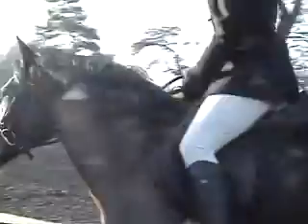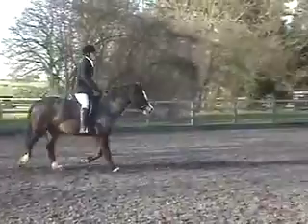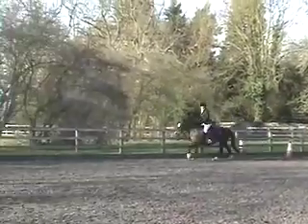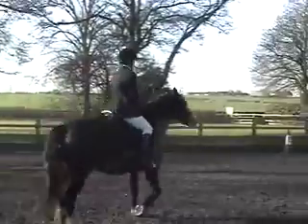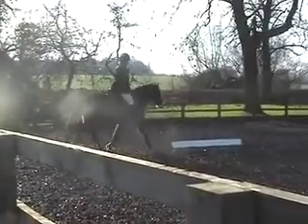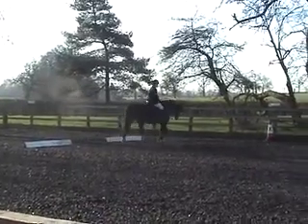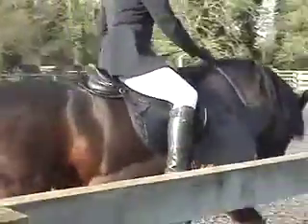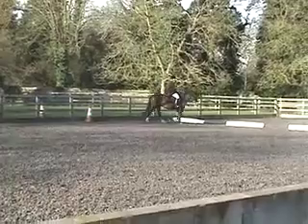Jo dressage 090208 second attempt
Blaby Mill Stables competition. I won with 129 points 67.8%